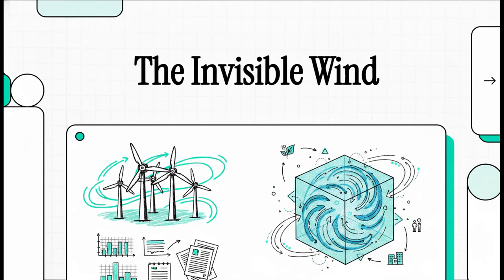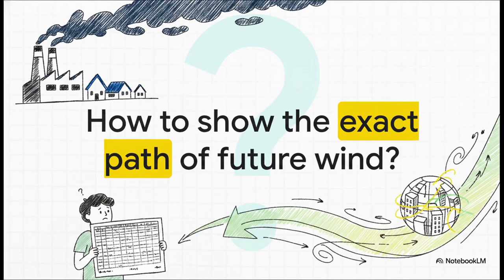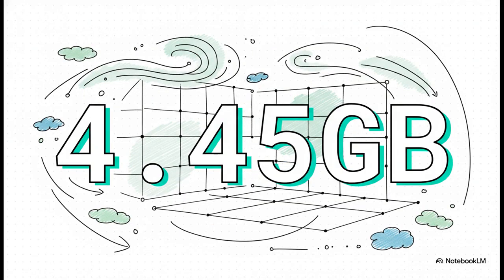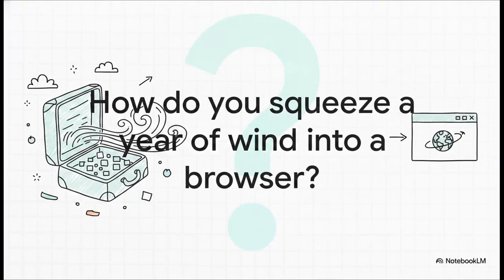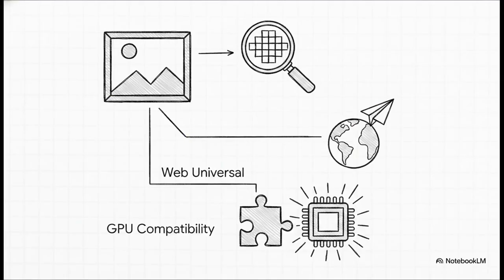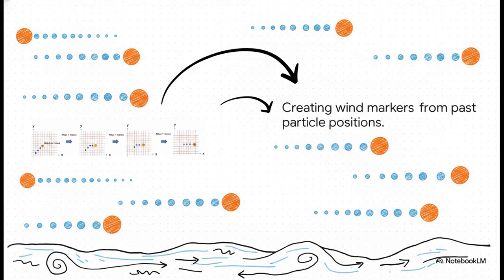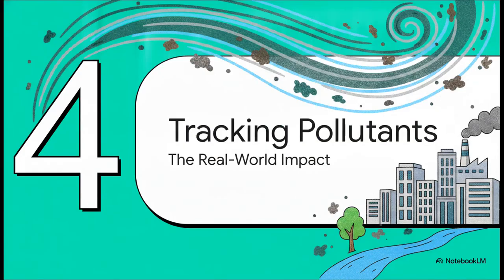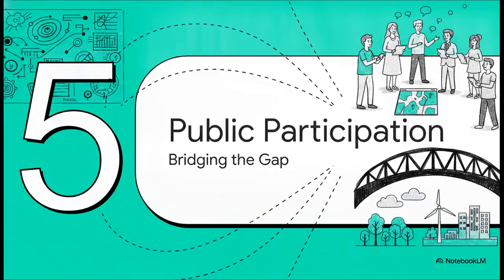How Digital Twin Technology Revolutionizes EIA Accuracy for Infrastructure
Digital twin technology is fundamentally transforming the accuracy and effectiveness of Environmental Impact Assessments (EIAs) for infrastructure megaprojects by moving beyond static, historical datasets to create "living" digital representations of physical environments.
Moving Beyond Static Data to Pinpoint Accuracy
Traditional environmental assessments have often been constrained by their reliance on static visualizations, tabulated data, or historical records that may not reflect real-time conditions. This can create barriers to understanding, especially when predicting the impacts of nonvisible elements like noise, ground vibration, and air quality. Digital Twins revolutionize this process by serving as a portal through which authoritative, real-time data about an asset can be accessed across its entire lifecycle—from early planning to operations. For instance, in infrastructure projects like the Interstate Bridge Replacement (IBR) program, Digital Twins allow engineers to simulate "what-if" scenarios related to design decisions and environmental impacts with a very high degree of precision before construction begins.
The Technology of Real-Time Synchronicity
The core of this revolution lies in the synchronization of real-time IoT sensor networks with high-fidelity virtual replicas.
• Continuous Data Streams: Unlike older setups that relied on a limited number of expensive, static monitoring stations, modern Digital Twins tap into dense networks of IoT sensors that feed high-frequency data on pollutants, weather, and traffic patterns directly into the virtual model.
• Precision Modeling: Cutting-edge Digital Twins utilize advanced computational methods, such as Computational Fluid Dynamics (CFD) and the Lattice Boltzmann Method (LBM), to simulate atmospheric shifts and pollutant dispersion with high spatial and temporal resolution.
• Verifiable Datasets: These platforms turn raw environmental data into verifiable, machine-readable datasets that support regulatory compliance and ensure that a project's physical footprint matches its environmental promises.
Visualizing the Invisible
Digital Twin technology effectively makes "invisible" environmental factors visible and intuitive for stakeholders.
• 3D Atmospheric Narratives: Research has developed solutions to transform complex, multi-altitude sensor data into intuitive 3D web-based visualizations of air flow.
• Enhanced Clarity: By using GPU-accelerated rendering and visual elements like "wind tails"—animated particles that amplify the afterimage effect—non-experts can easily perceive wind direction, velocity, and the potential spread of pollutants in a virtual environment.
• Participatory Design: This immersive approach allows diverse stakeholders to see a project's "pulse," fostering better engagement and transparency during project reviews.
From Retrospective Reporting to Proactive Stewardship
The transition to Digital Twins marks a shift from retrospective environmental reporting to proactive stewardship.
• Automated Responses: Integrated systems can move beyond simple monitoring to active management. For example, when pollution thresholds are exceeded, a Digital Twin can automatically trigger real-world actions, such as adjusting building HVAC ventilation or rerouting traffic through GPS integration.
• Cumulative Impact Assessment: Proof-of-concept models, such as the one for the Humber Estuary industrial cluster, use Digital Twins to assess the cumulative environmental impacts of new technologies (like hydrogen production) on water availability and temperature over an entire century.
• Iterative Design: By simulating lifecycle environmental impacts (including carbon footprint and air pollution), teams can iterate designs to minimize ecological disruption and reduce construction hazards.
Through these innovations, Digital Twins are replacing guesswork with scientific, instrument-based proof, ensuring that infrastructure projects are designed and managed as resilient ecosystems.